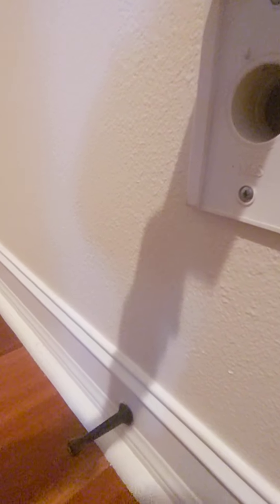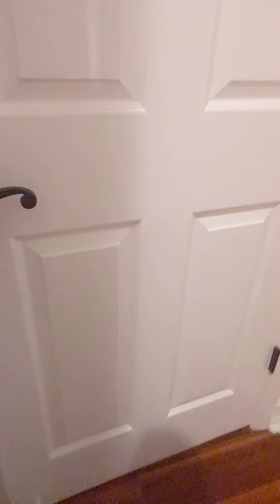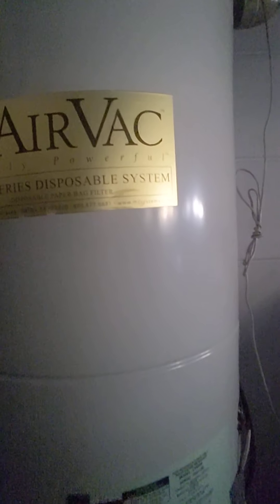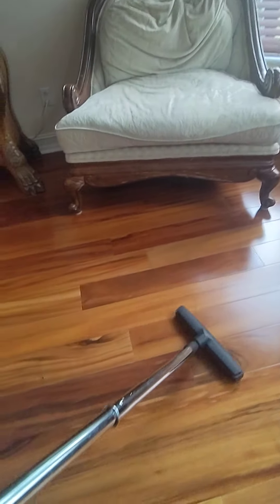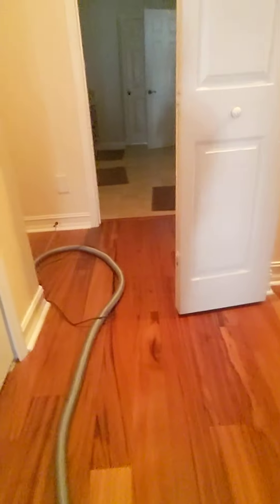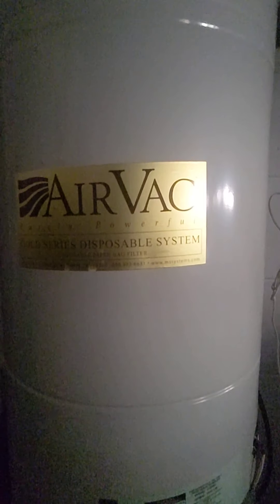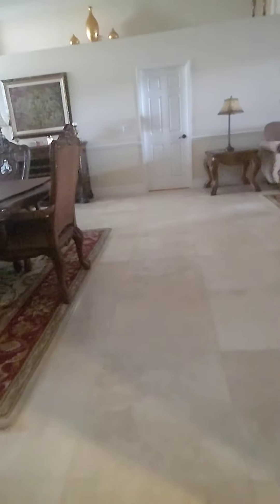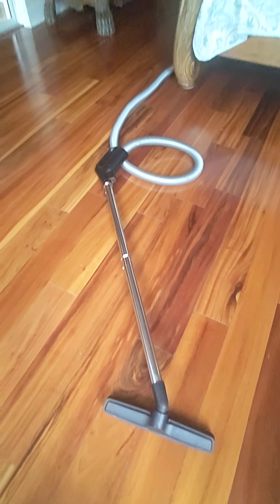Air-Vac M&S Systems Central Vacuum Review